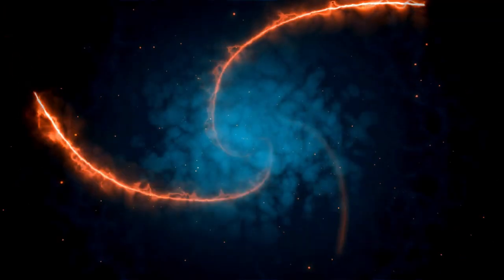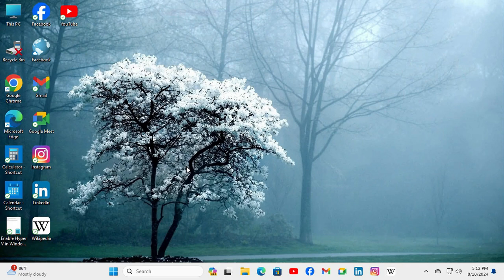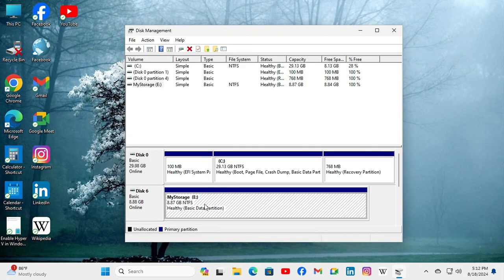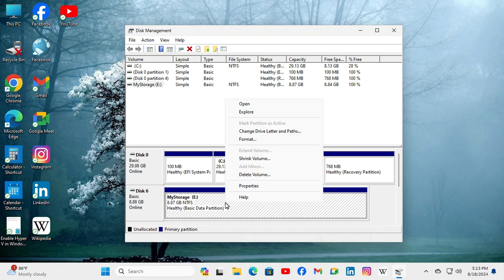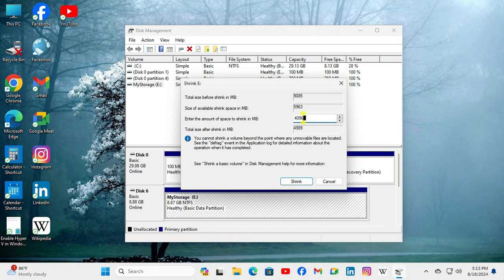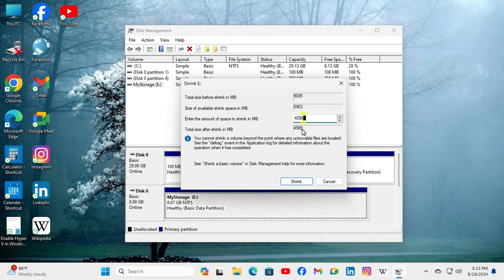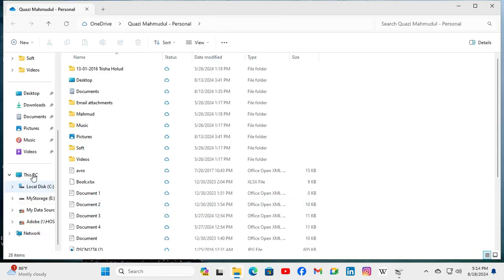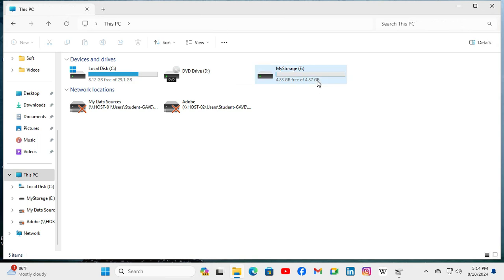How to Minimize Partition in Windows 11 | Shrink Volume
Learn How to Minimize Partition in Windows 11 | Shrink Volume or how to create partition on windows 11 or how to partition 1tb hard disk in windows 10 or how to make partitions in windows 10 or how to increase partition size in windows 11 or how to create partition in windows 11